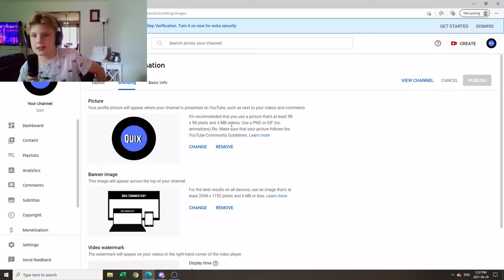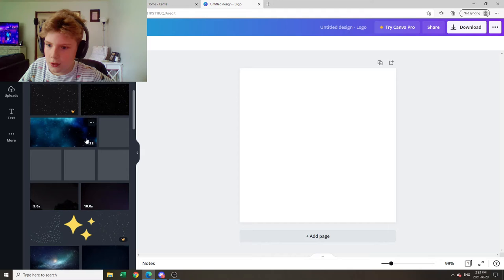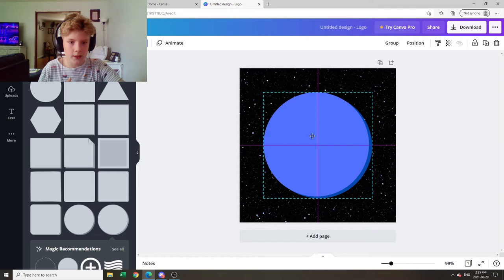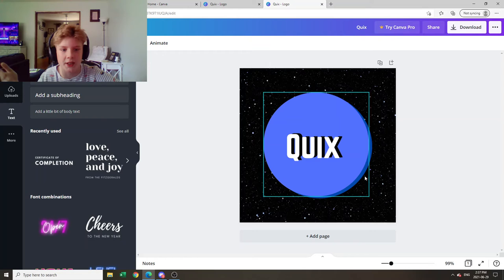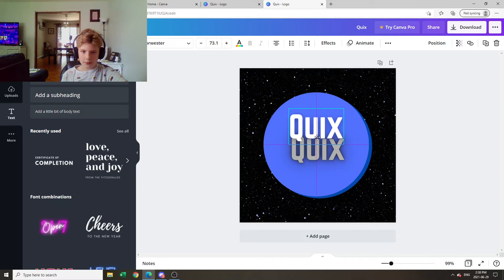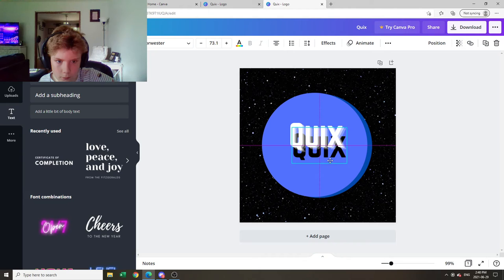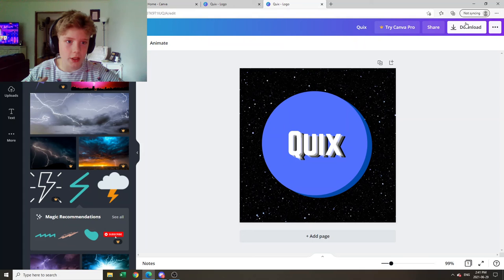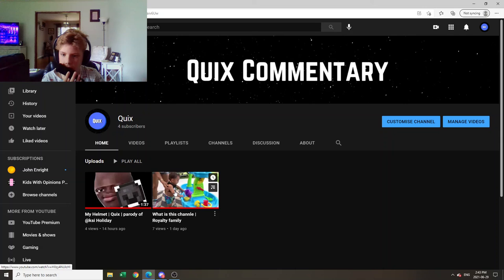How To Make Good Branding For Your YouTube Channel